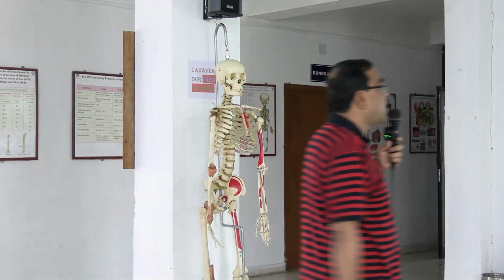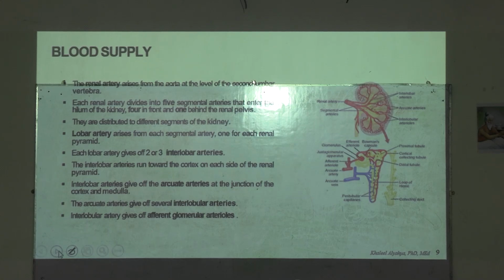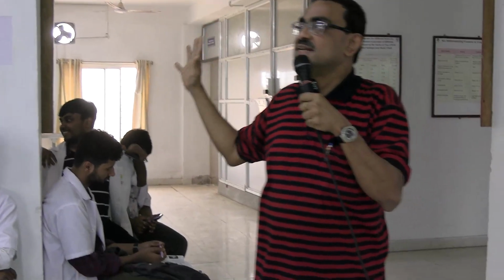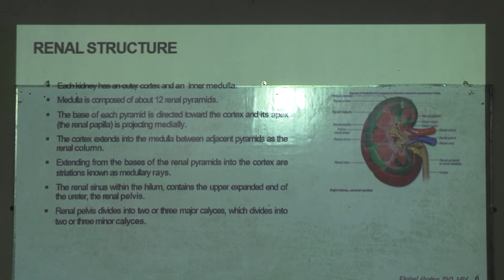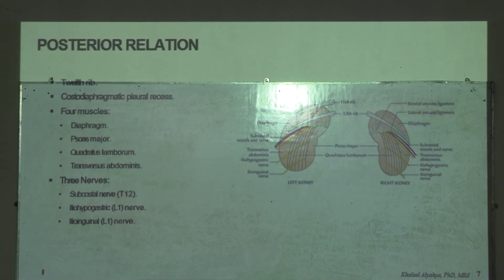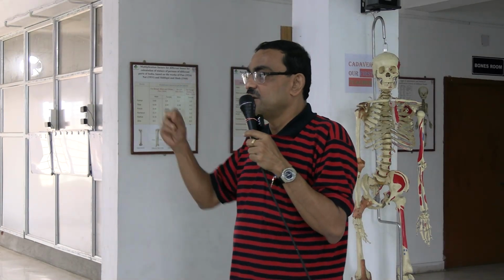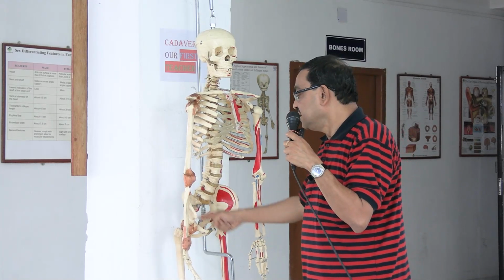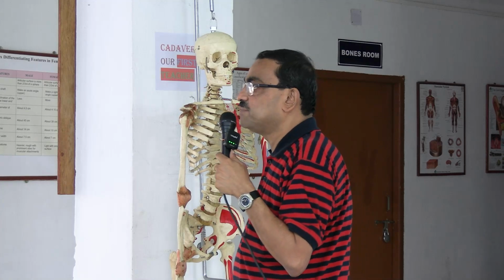Lecture On ( Anatomical): Detailed Anatomy of the Kidneys &, Relations, Blood Supply | MBBS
This in-depth anatomical lecture provides a thorough exploration of the kidneys and ureters, covering their gross anatomy, intricate relations with surrounding structures, internal organization, vascular supply, and crucial clinical correlations, including common pathological conditions and embryological abnormalities.

Key Topics Covered in this Comprehensive Video:

Introduction to Kidney Function & Failure: [00:00] Overview of renal function, implications of renal failure (e.g., creatine accumulation), the role of erythropoietin [00:00], and vitamin D activation [01:10].
Kidney Anatomy & Relations:
Location & Position: [01:58] Situated in the posterior abdominal wall (lumbar region), with relations to the psoas major, vertebrae (T12-L3), and ribs [02:18]. The right kidney's position relative to the left due to the liver [11:08]. Discussion of anatomical planes like the transpyloric and trans-cristal planes [11:36].
Direction, Surfaces & Borders: [04:41] Orientation of upper and lower poles. Description of the convex anterior and plain posterior surfaces [08:10], and the lateral and medial borders, including the hilum [08:53].
Anterior & Posterior Relations: [13:44] Detailed account of structures anterior (suprarenal gland, duodenum, liver, colon, jejunum - with mnemonics [19:11]) and posterior (12th rib, subcostal vessels/nerves, muscles [23:12]) to the kidneys.
Coverings: [26:45] Layers protecting the kidney: renal capsule, perirenal fat, renal fascia, and pararenal fat.
Internal Structure of the Kidney:
Cortex & Medulla: [30:06] Differentiation of the outer cortex and inner medulla. Medulla containing conical pyramids [30:49].
Nephrons: [30:49] Location within the cortex, distinguishing between cortical and juxtamedullary nephrons [34:30].
Blood Supply: [37:44] The renal artery and its segmental branches. The renal vein draining into the inferior vena cava [39:48].
Anatomy of the Ureters:
Overview & Relations: [41:36] Course of the ureter carrying urine to the bladder, its length, and surrounding structures. Detailed path through the abdomen and pelvis [47:53], with division of the pelvic part [52:56].
Crucial Clinical Relation: [56:14] The ureter's close proximity to the uterine cervix, a critical consideration during hysterectomy.
Constrictions & Supply: [59:08] Identification of the three major physiological constrictions. Details on arterial supply, lymphatic drainage, and nerve supply [01:01:41].
Clinical Correlations & Embryology:
Kidney Conditions: [44:03] Mention of hydronephrosis, renal stones (nephrolithiasis), glomerulonephritis, and renal failure.
Embryological Abnormalities: [46:49] Brief discussion of renal agenesis and horseshoe kidney.
Ureter Clinical Anatomy: [01:04:56] Potential for ureteric injury during hysterectomy and the presentation of ureteric colic.

On: ANATOMY by Dr. Srijit Narayan Chaudhuri
(MBBS Batch: 2024-25)
Conducted on: 07-04-25